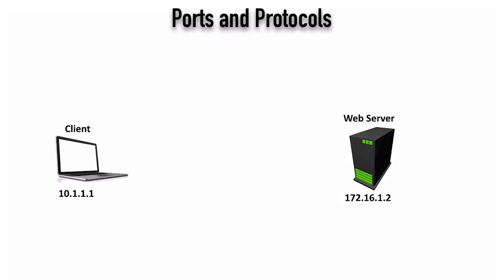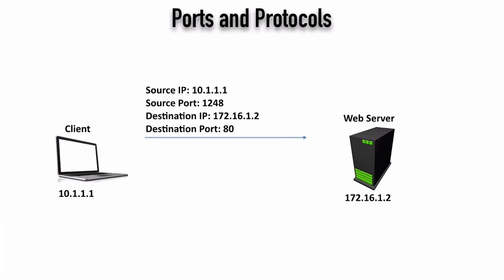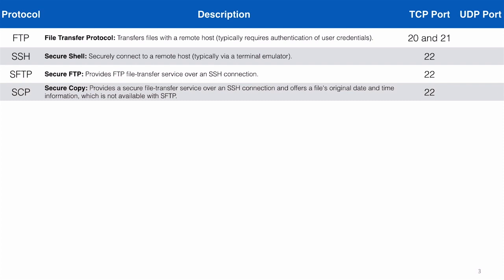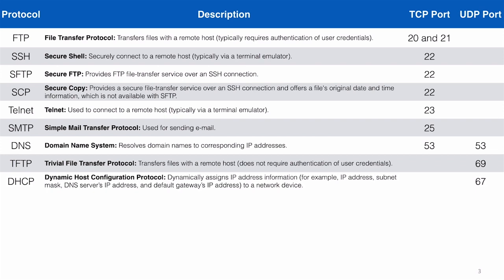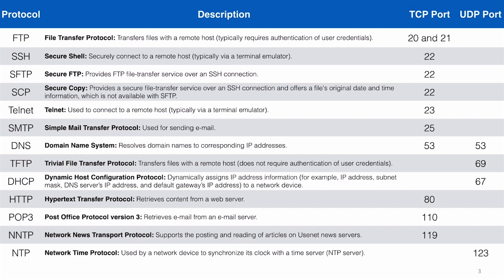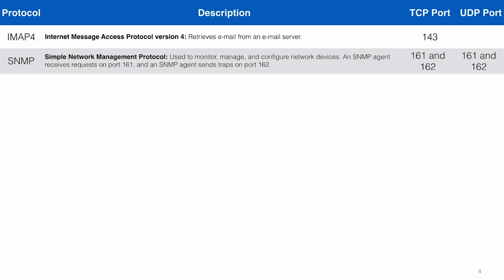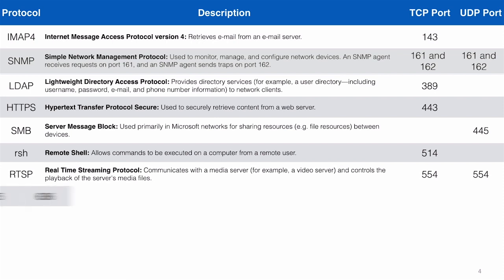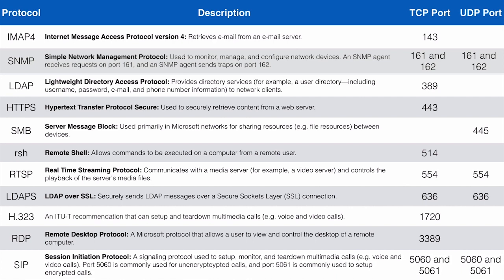CompTIA Network+ N10-007 Port and Protocols exam objectives.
This is the complete list of Ports and Protocols from the CompTIA Network+ N10-007 exam objectives. It is part of a series of a complete CompTIA Network+ N10-007 exam objectives course taught by Kevin Wallace.